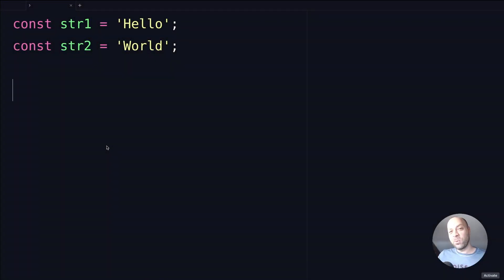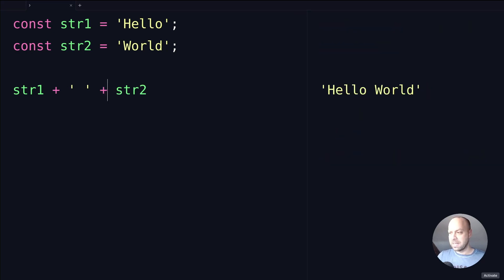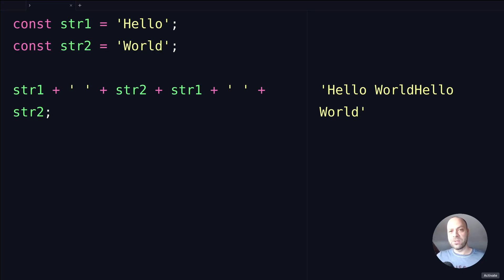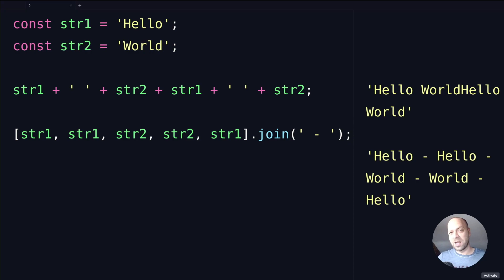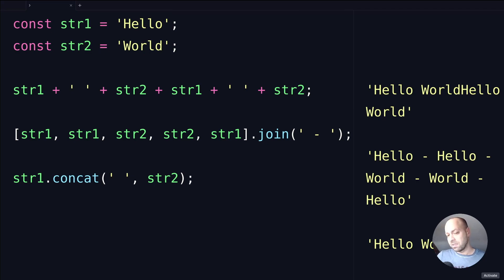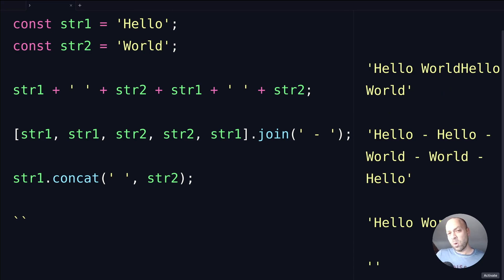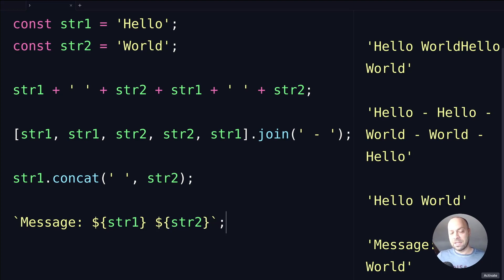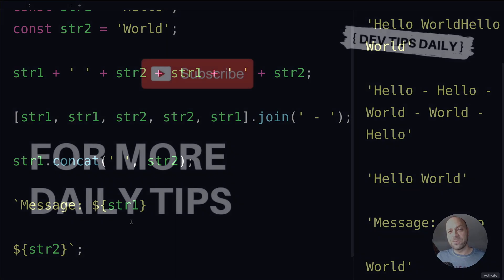DevTips Daily: How to concatenate (join together) strings in JavaScript